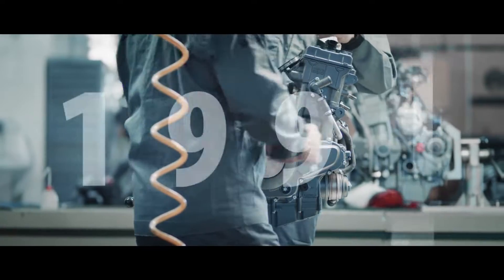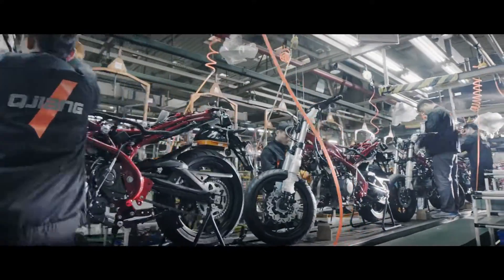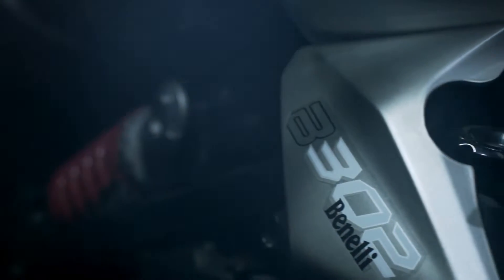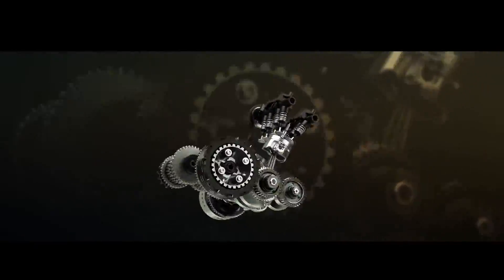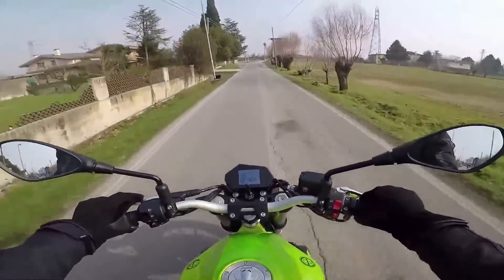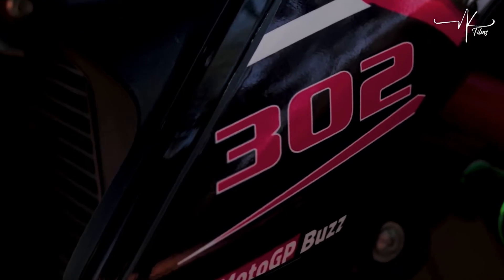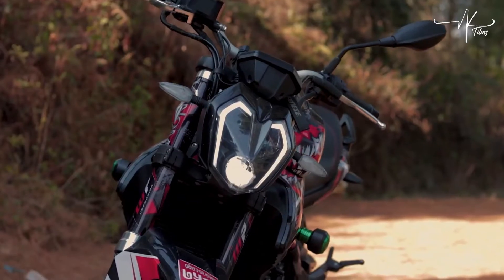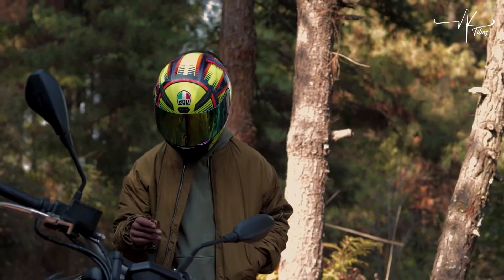Có nên mua Benelli BN302S ? | Moto Racer #60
Benelli là một hãng xe có nguồn gốc từ Ý tuy nhiên từ lâu đã được bán lại cho Trung Quốc cho nên ở thời điểm hiện tại những mẫu xe mà chúng ta mua mới của Benelli đều có thể được xem là xe Trung Quốc. Nhờ vào việc đã xuất hiện ở thị trường nước ta từ rất sớm và có một khoảng thời gian đủ dài để khách hàng có thể có được sự trải nghiệm đầy đủ và kiểm chứng về mặt chất lượng nên Benelli cũng phần nào tạo dựng được niềm tin ở thị trường nước ta. Trong đó mẫu xe có thể nói phổ biến nhất chính là BN302, lần đầu tiên được giới thiệu tại tại triển lãm EICMA năm 2013 và ngay sau đó cũng đã được đưa về Việt Nam từ năm 2014. Hiện tại thế hệ thứ hai với tên gọi là BN302S đang được bán với mức giá rất tốt chỉ 99.8tr. Trong vlog ngày hôm nay chúng ta sẽ cùng nhau tìm hiểu chi tiết và đánh giá xem liệu có nên mua Benelli BN302S.
Song
MAGNUS x Unread  Cool feat Alessia Labate